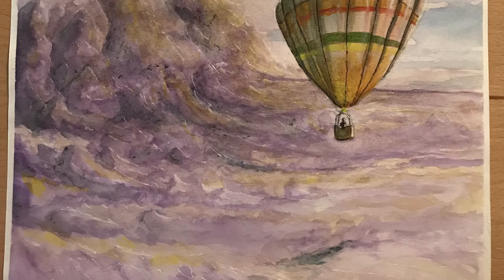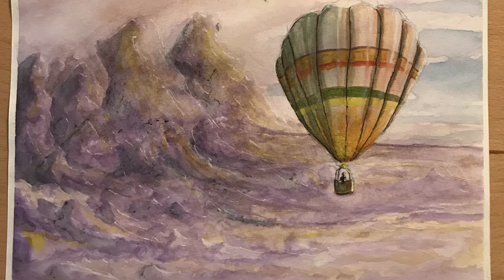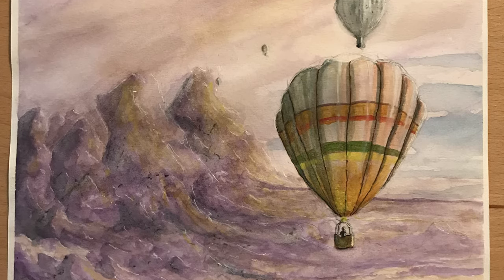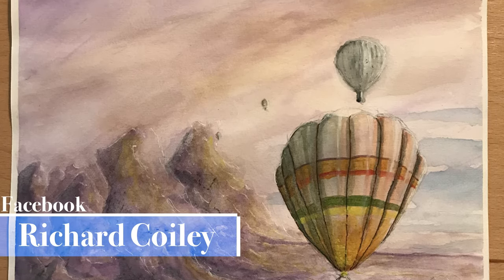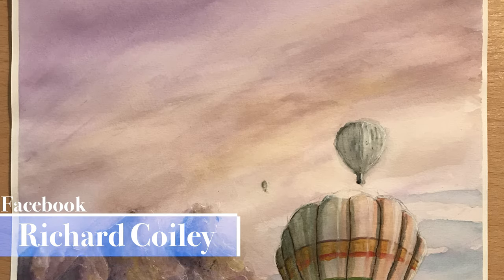My First... Watercolour Hot Air Balloons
Hi everyone,
In this video i have a go at painting a view of some hot air balloons passing over clouds. I use waterproof ink and water soluble ink to create sharpness and a distant blur effect. i was also using my iPad to get references. In all the picture took me around 2hrs to paint. enjoy! :)

Useful Links:

Pro Arte Artists Polar 5 Brush Set 31WB. Suitable for Watercolour, Gouache, Acrylic & inks.

Wacom Bamboo CTL-671

Nillkin Paper-like screen protector

Horror: Limbo

Sci-fi: Purging Paradise

Sci-fi: A Town Called Opportunity

Horror: Insight